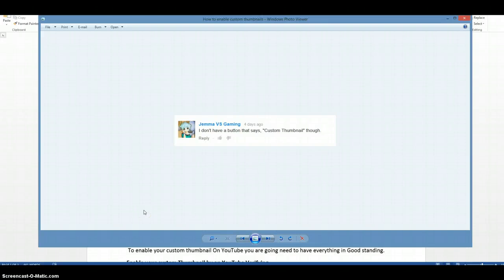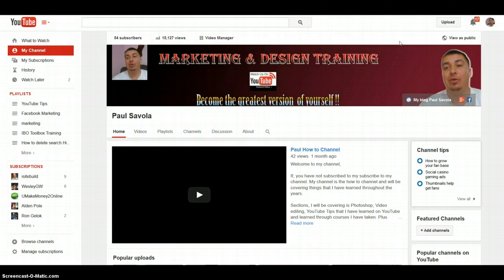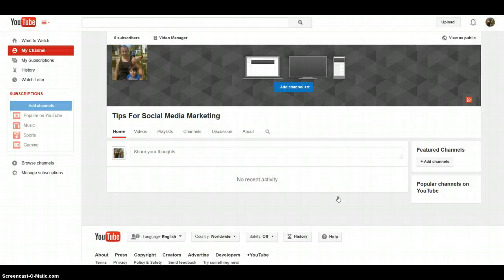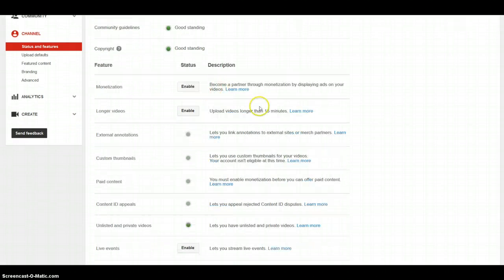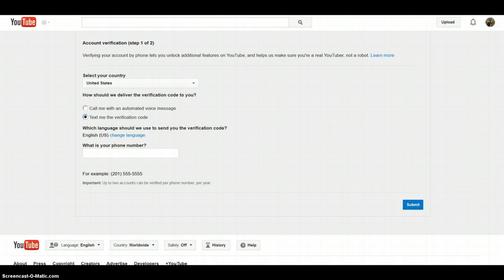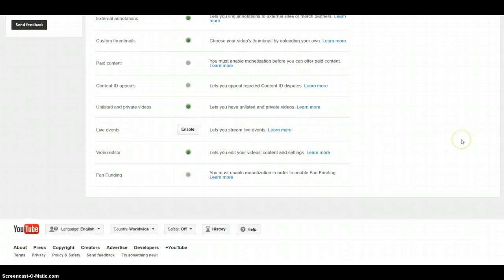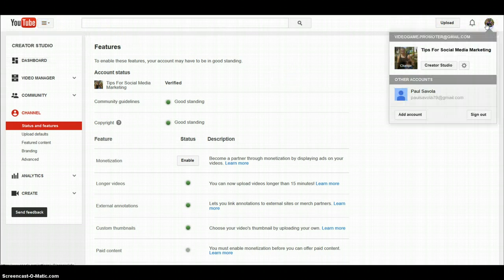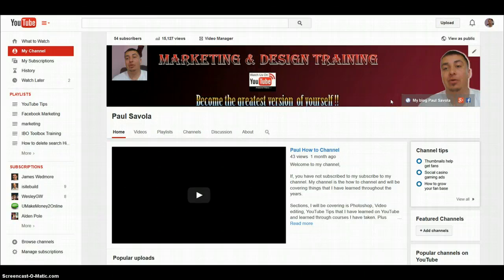How to enable your custom Thumbnails On YouTube(2015)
In this video, which is part of a series for YouTube Tips by Paul Savola will be showing you how to enable your custom Thumbnail on YouTube 2015.

So, why would this be important for you, because this gives you the ability to standout from the crowd and get more views on your video just from a thumbnail. So, inside of this video series will be showing you how to enable your settings inside of YouTube.
Lastly, this will give you more subscribers and views to your video. Then, building authority to your videos and essentially getting people to look at your products and services.  People will tell you it’s not about the results, but it’s all the results of giving your family the best life that, we deserve.

Paul Savola
Blogger/video Marketer

*Note: If you haven't seen the rest of the video series, start